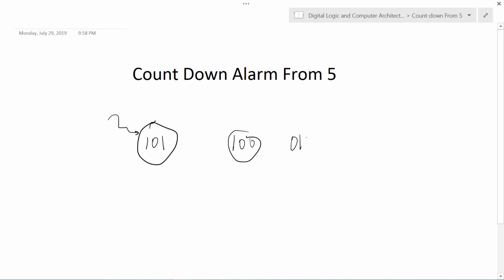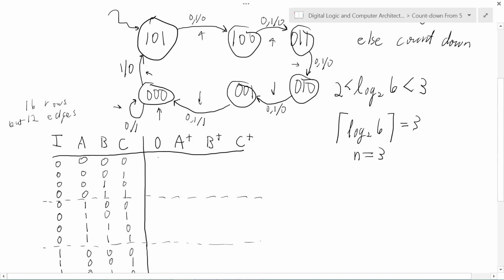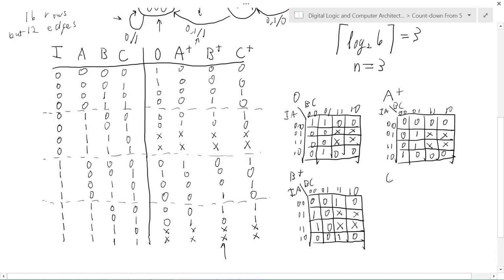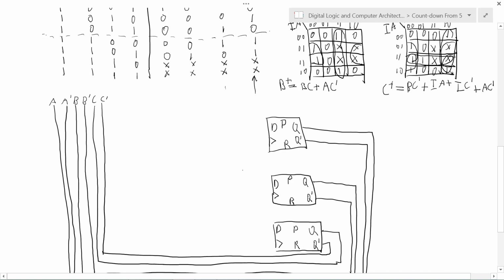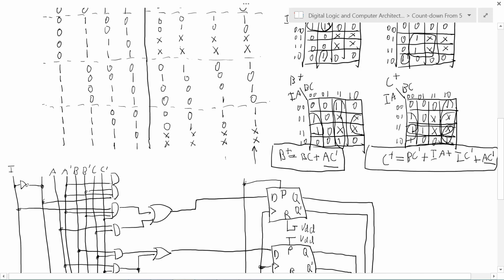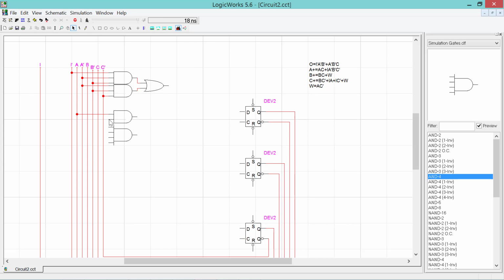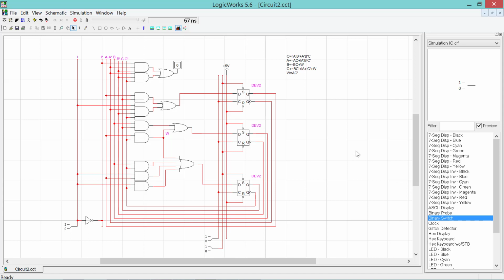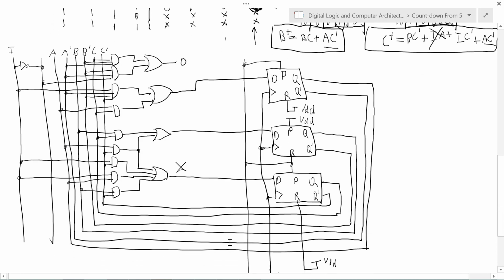Implementation on a Count-Down State Machine in Digital Logic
Demonstrates from specification through digital circuit implementation of a state machine that implements a count-down-from-5 function. It has reset capability and raises an alarm at the end.